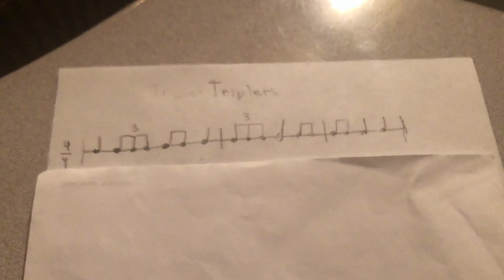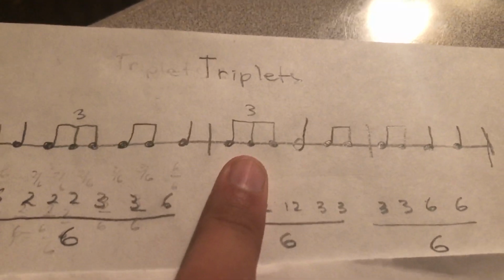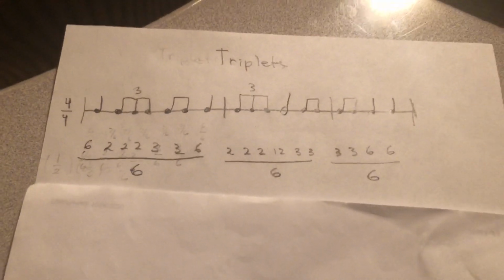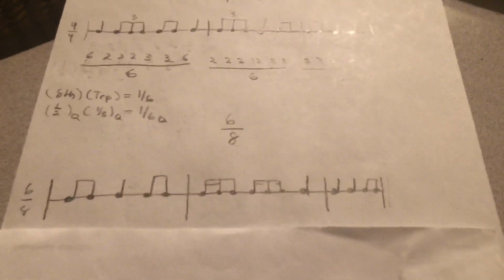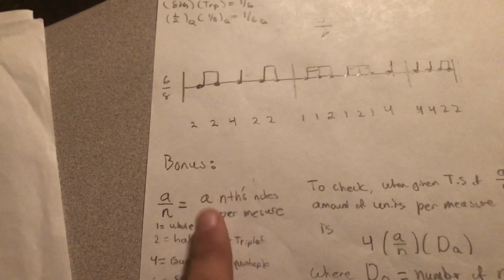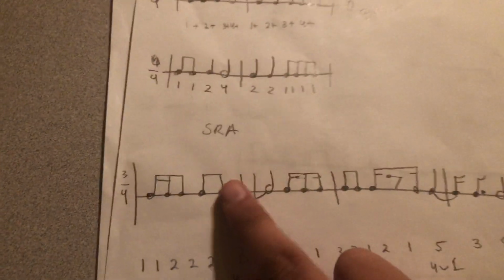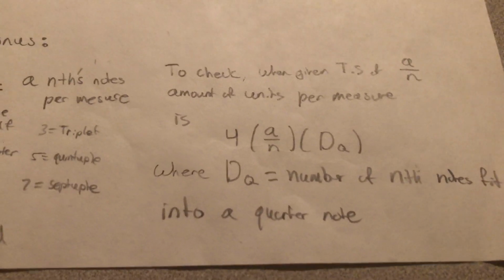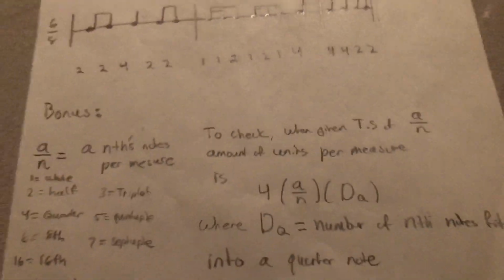Extension of New Method for Sight Reading Rythms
This is the extras that I didn’t talk about in my first video may do a video where I go through and write examples, I hope this gives you a new way to think about Rythms and math! Enjoy!